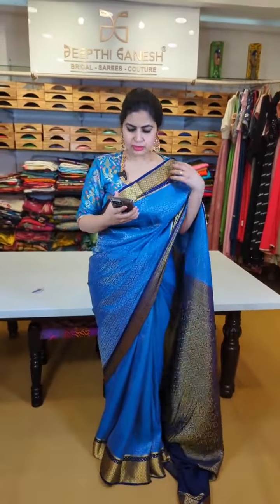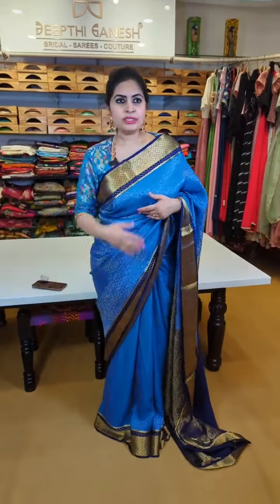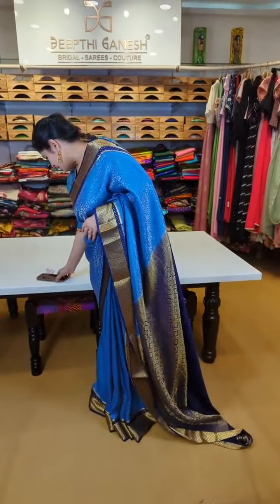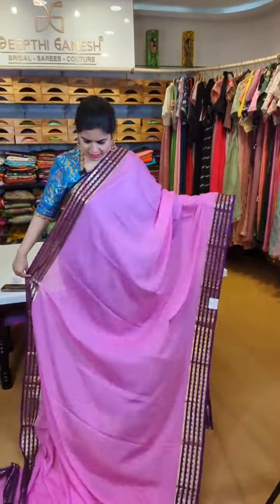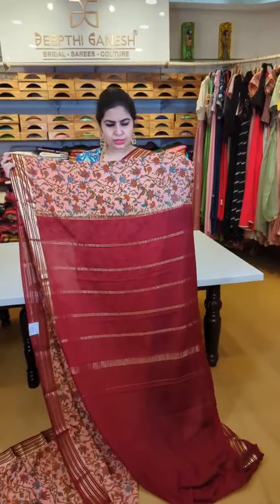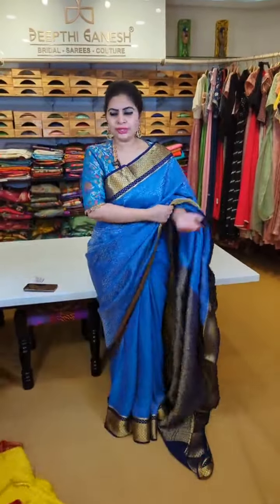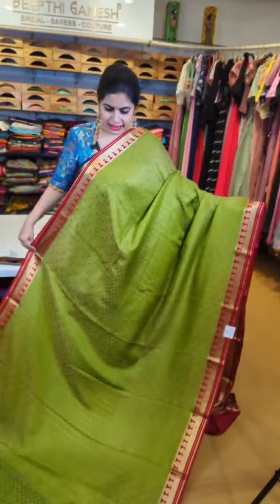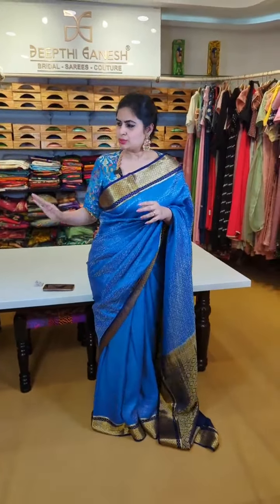PURE MYSORE CREPES | MANGALGIRI DIGITAL SAREES Deepthi Ganesh Label | @brideessentials Mysore Silk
Deepthi Ganesh Label
For orders/details, please whatsapp on +𝟗𝟏-𝟖𝟏𝟒𝟐𝟒𝟐𝟎𝟎𝟖𝟖
Address: Plot No:1302, Road No:12, Banjara Hills, Hyderabad, Telangana 500034